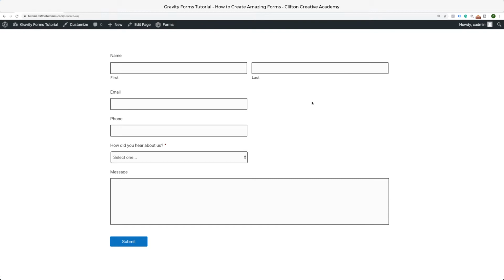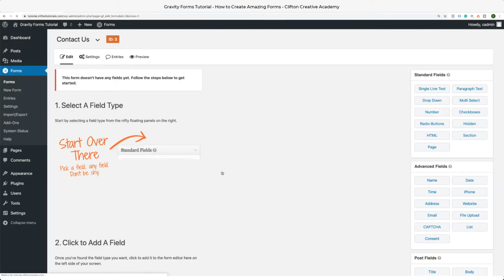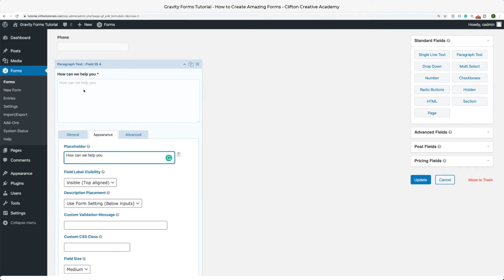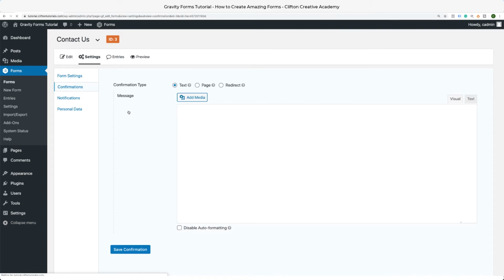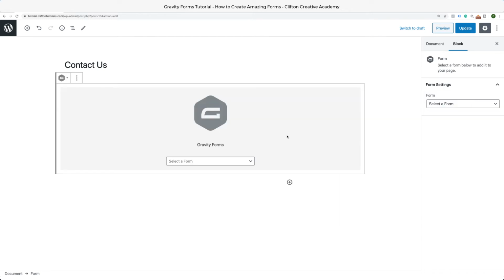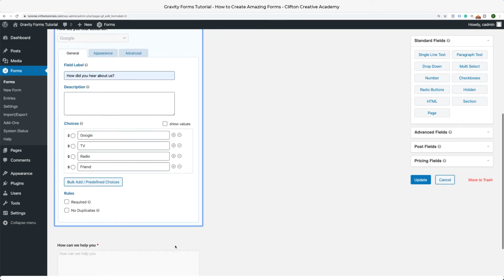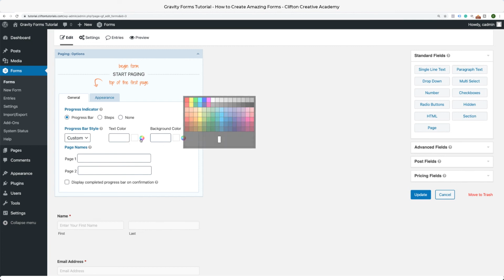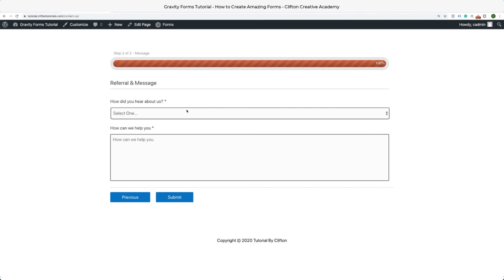Gravity Forms Tutorial - How to create amazing forms in WordPress with Gravity Forms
In this Gravity Forms tutorial, you will learn how to build a professional form using the powerful form plugin - Gravity Forms. Gravity forms is a premium plugin that allows you to build any kind of form you can dream of. Enjoy.